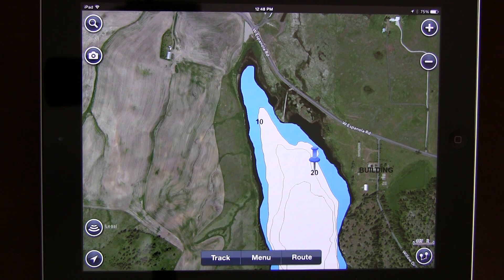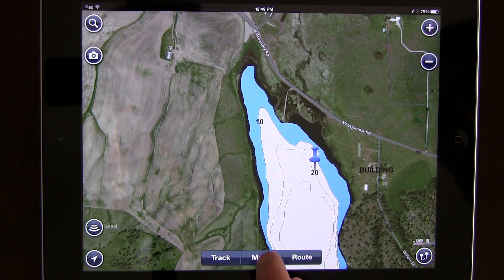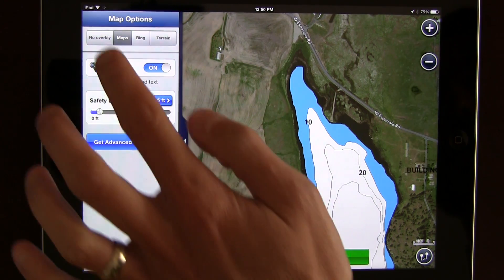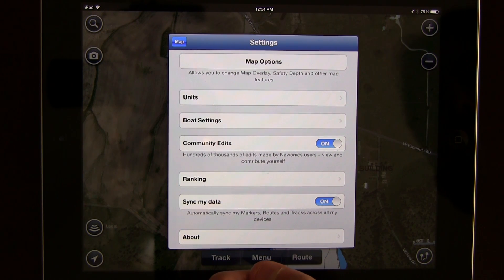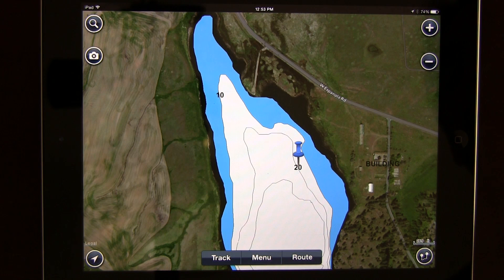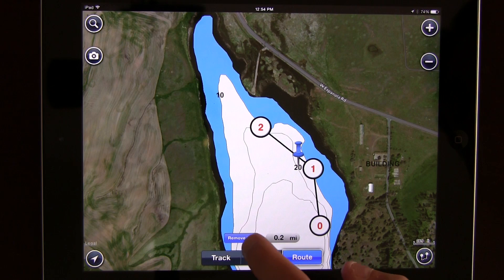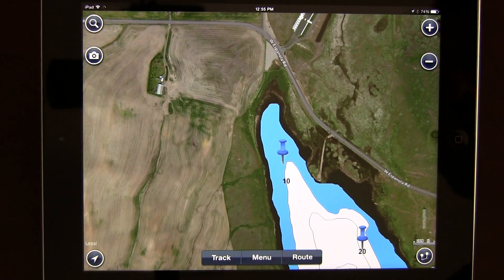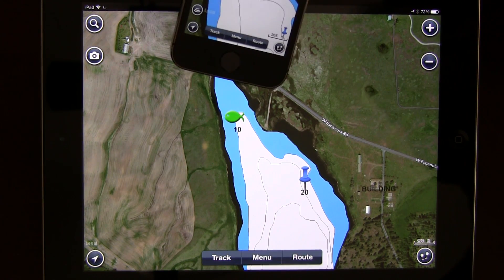Navionics Marine & Lakes Mobile Tutorial [iPad and iPhone]